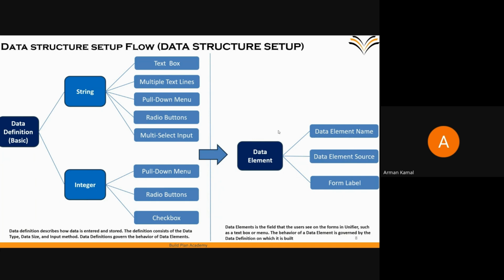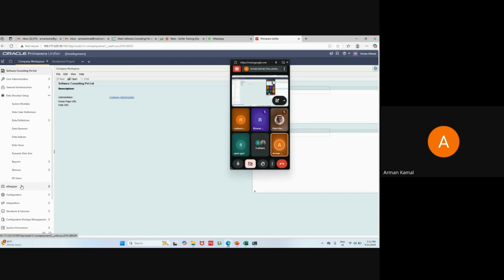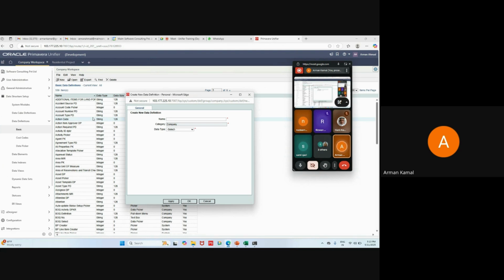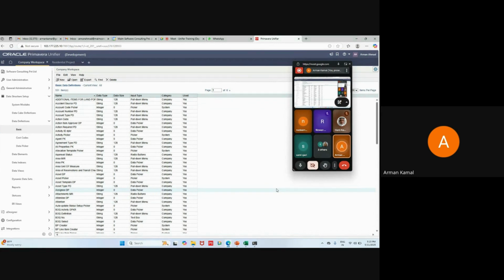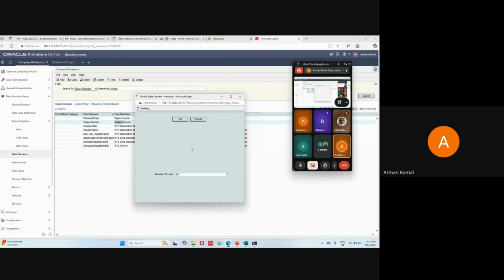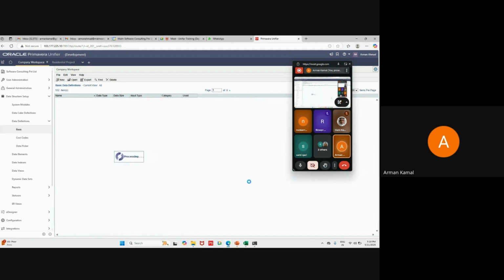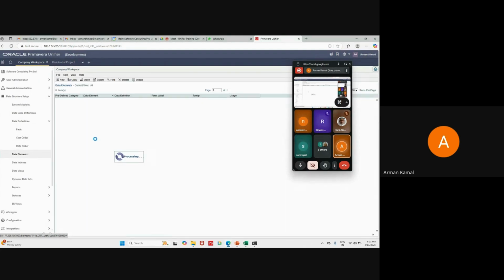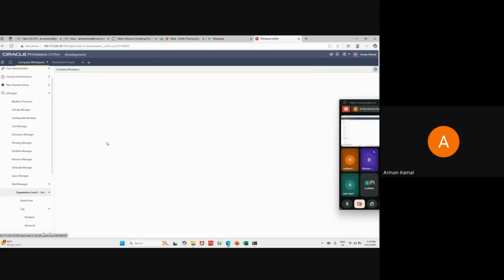Fundamentals of Data Structure setup flow for Oracle Primavera Unifier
In this Video, It is being explained the fundamentals of
Data Structure setup flow for Oracle Primavera Unifier. Data Definitions
describe how data is entered into Primavera Unifier and stored. Data
Definitions are what Data Elements (the fields for the forms) are built on.

For enrolling the full course, please register through link or